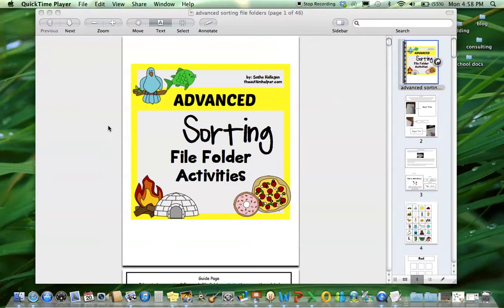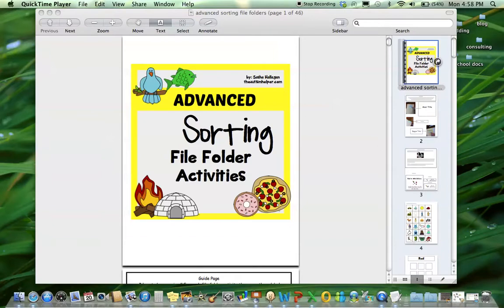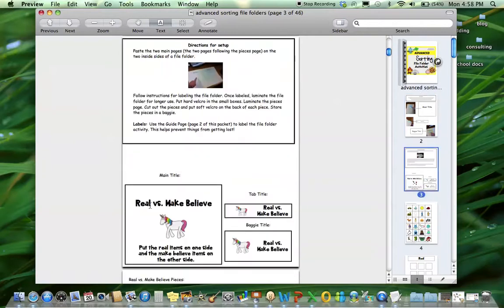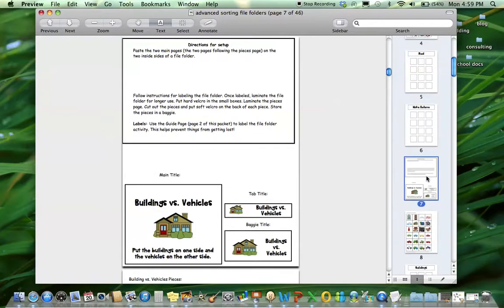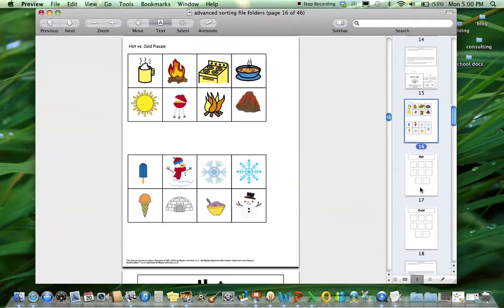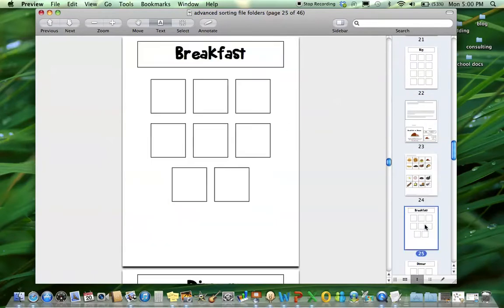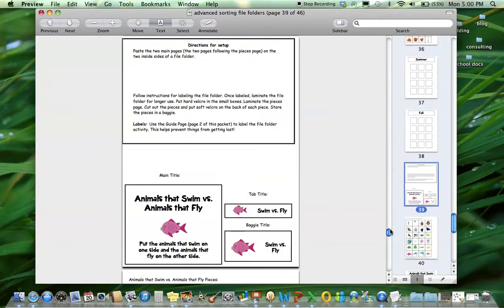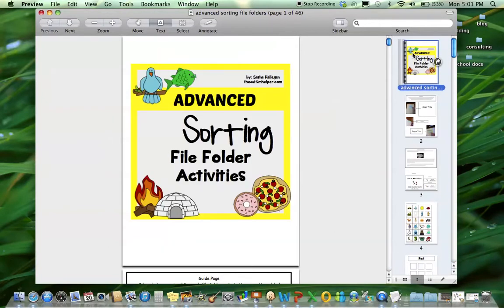Product Preview - Advanced Sorting File Folders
Product Preview for Advanced Sorting File Folders by theautismhelper.com. Check out this product